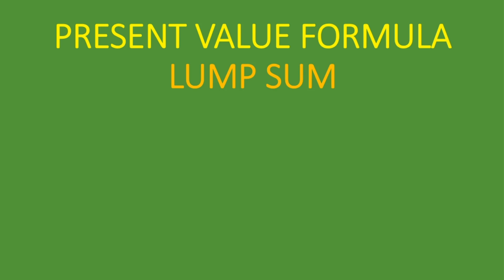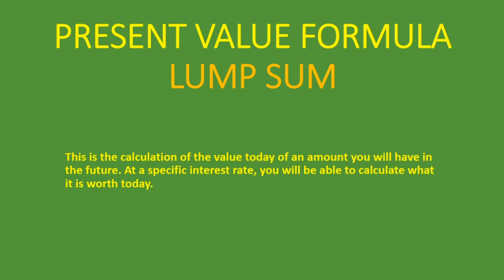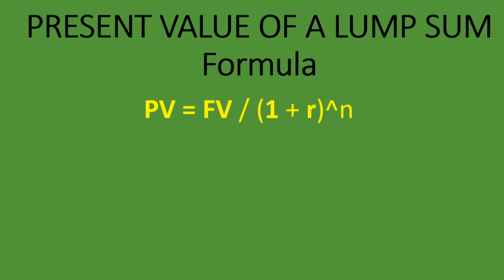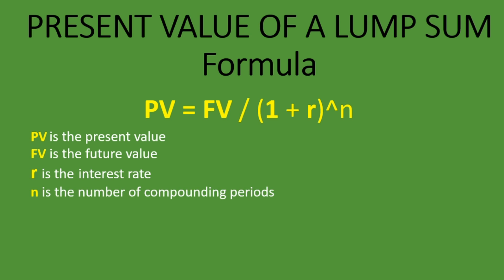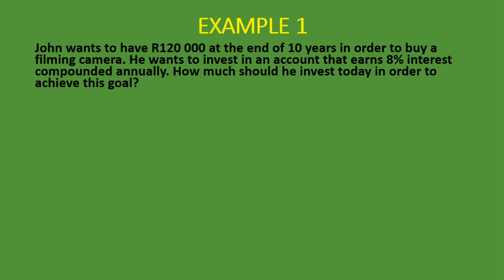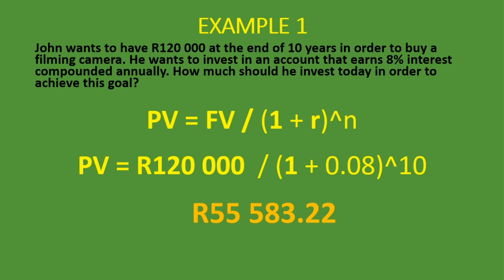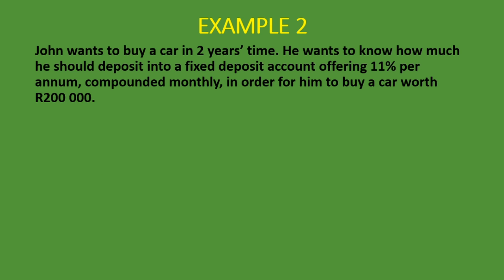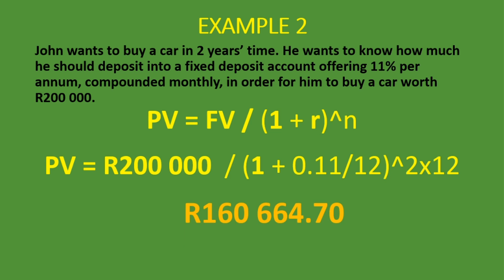Present Value Formula Lump Sum (single amount) | Formula with examples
In this lesson, we explain what the Present Value of a lump sum (single amount) is and the formula to calculate the present value (PV) of a lump sum (single amount). We also explain and go through examples of how to calculate the present value (PV) of a lump sum when there is compounding. We go through various examples with compounding annually (yearly), and compounded monthly.